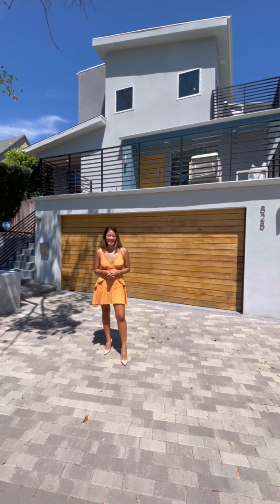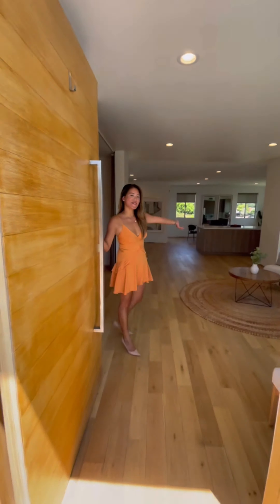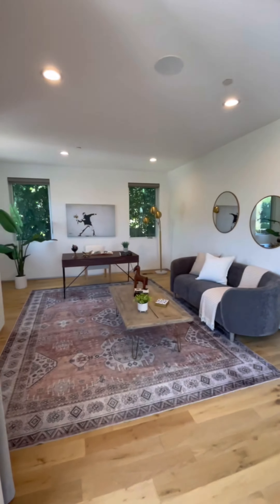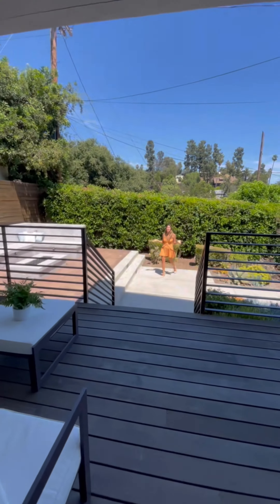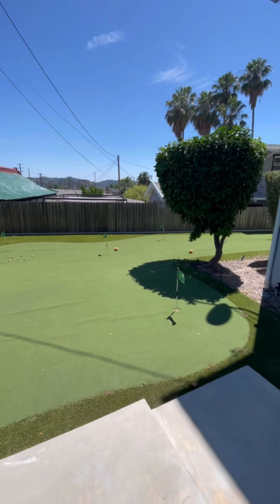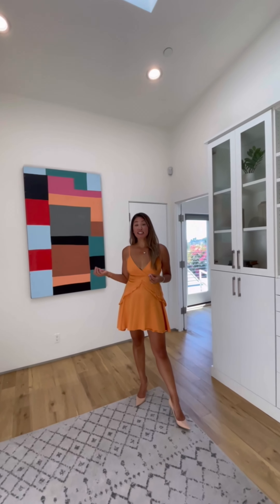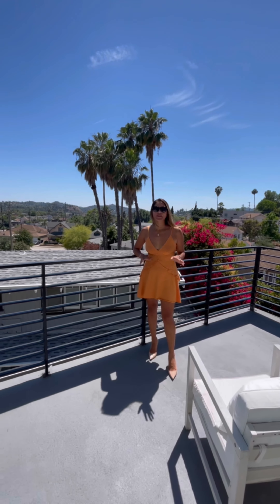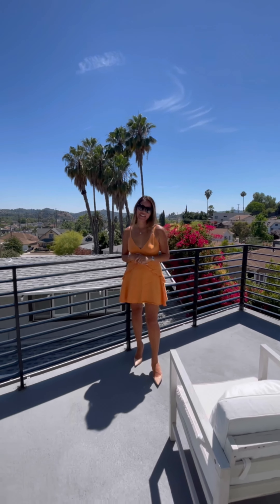Virtual Tour: 828 Cresthaven Dr. Los Angeles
Join Angela von Detten on a virtual tour of this stunning contemporary in the heart of Highland Park: 828 Cresthaven Dr.!

From incredible views of downtown L.A., wide plank white oak floors boasting a thoughtful open layout, optimal indoor-outdoor living with a massive backyard showcasing a 6 hole putting green and expansive deck with fire pit and seating areas, to so much more - this home has it all!

◾️828 Cresthaven Dr.
◾️3 BD | 3 BA | 2,580 SF | 6,329 SF Lot
◾️Listed by @angelavondetten and @ryanjancula | COMPASS